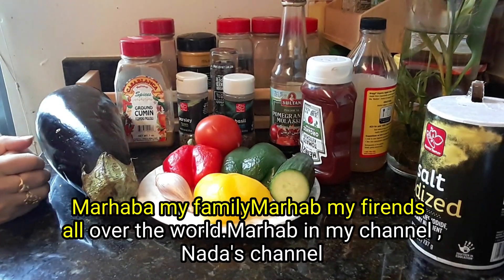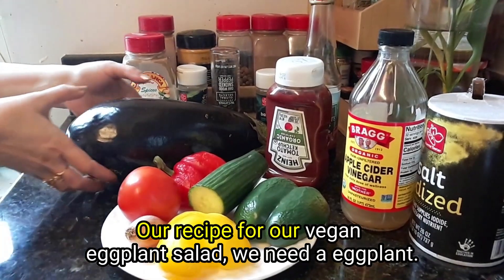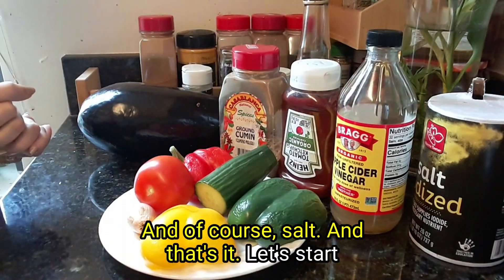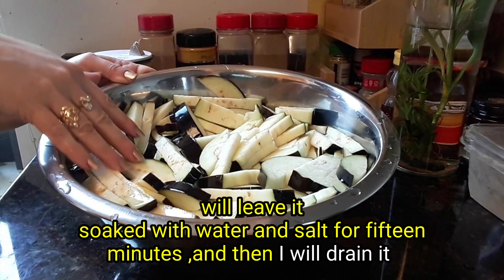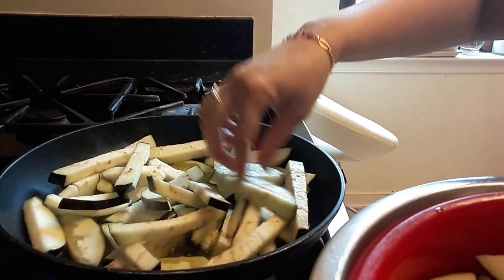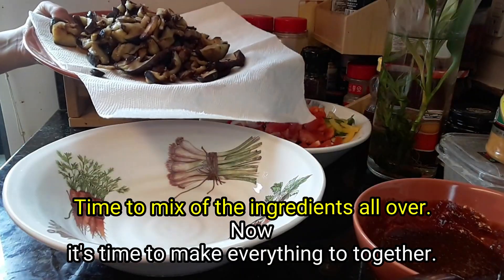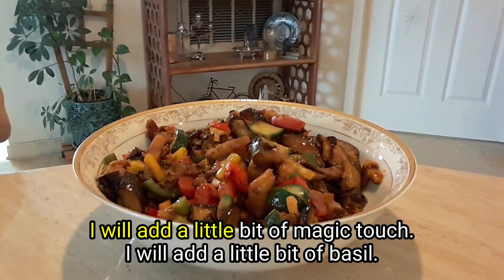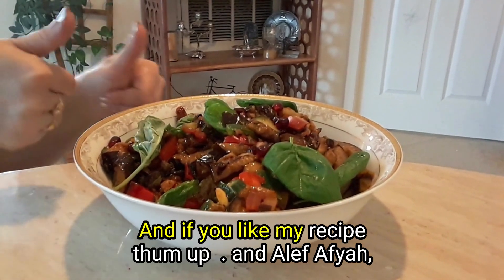Vegan eggplant salad. سلطة الباذنجان النباتي.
Eggplant, red pepper, green pepper , yellow pepper, cucumber, tomato, onion, (fresh basil, pomegranate to garnish );
for sauce:
4 tablespoons ketchup,
one tablespoons pomegranate molasses ,
one tablespoon of  apple cider
cumin
dry basil, dry parsley ,
black pepper

باذنجان ، فلفل أحمر ، فلفل أخضر ، فلفل أصفر ، خيار ، طماطم ، بصل (ريحان طازج ، رمان للتزيين) ؛
للصلصة:
4 ملاعق كبيرة كاتشب ،
مائدة واحدة من دبس الرمان ،
ملعقة كبيرة من خل التفاح
كمون
الريحان الجاف والبقدونس الجاف ،
فلفل اسود
ملح